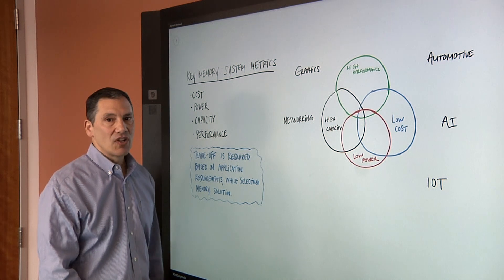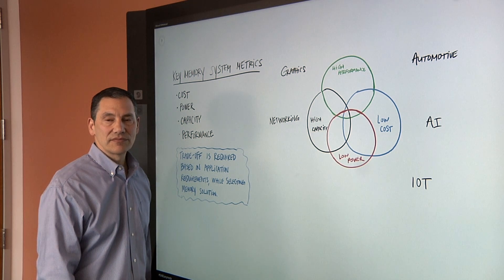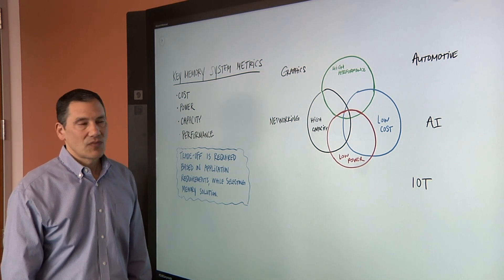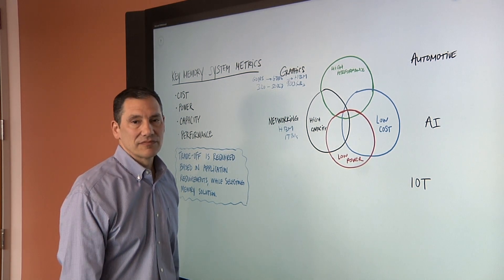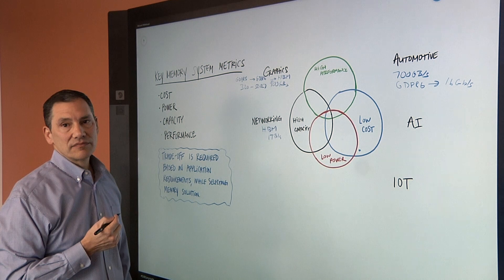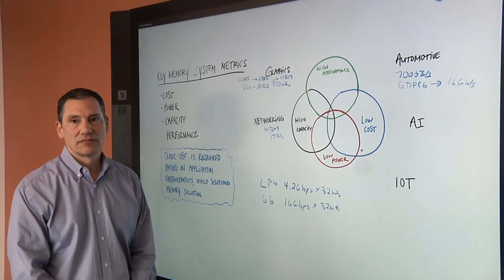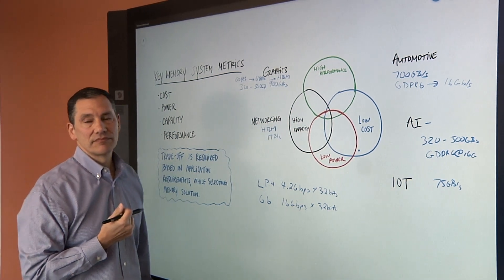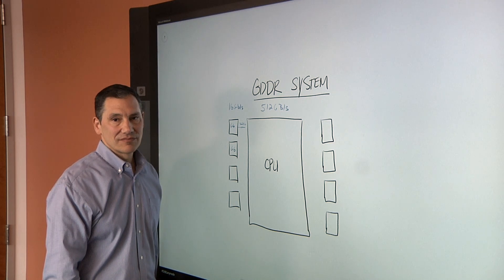GDDR6 Drilldown: Applications, Tradeoffs And Specs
Tradeoffs in choosing different DRAM versions, where GDDR6 fits into designs versus other types of DRAM, and how different memories are used in different vertical markets.  Frank Ferro, senior director of product marketing for IP cores at Rambus, talks with Semiconductor Engineering.